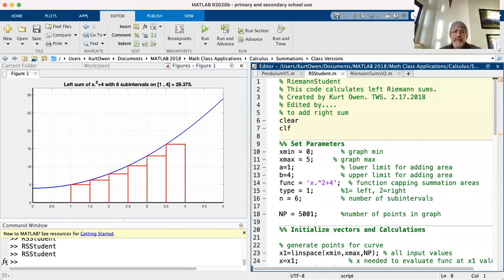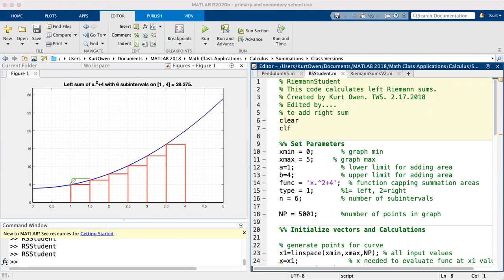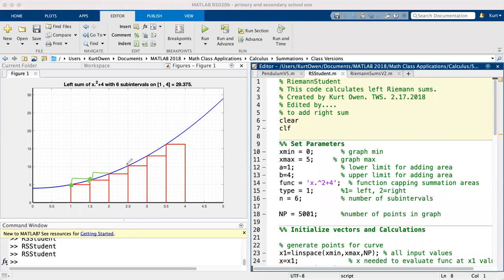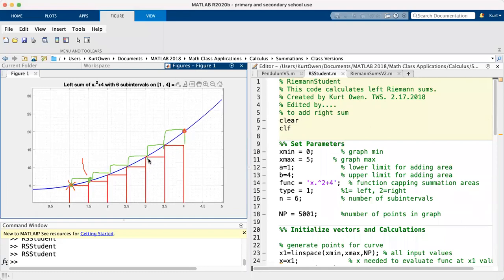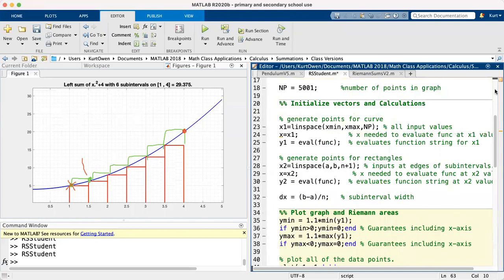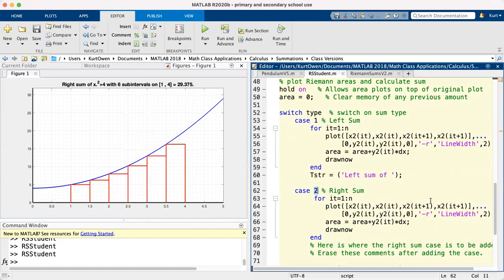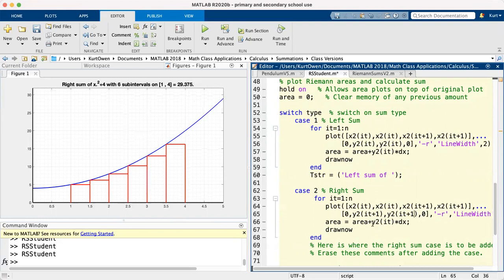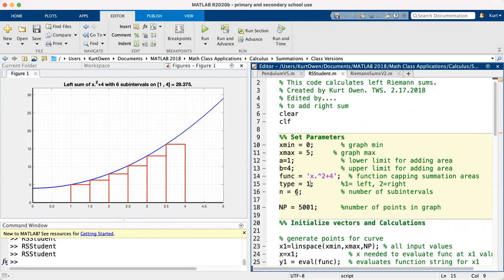Creating a Right Sum in MATLAB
The code used in class to make a left sum is altered to produce the right sum.